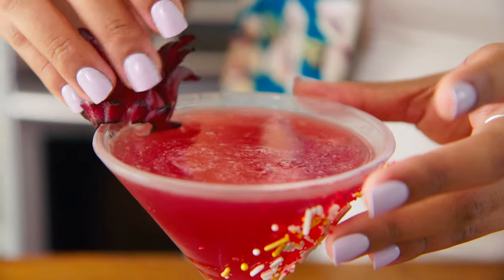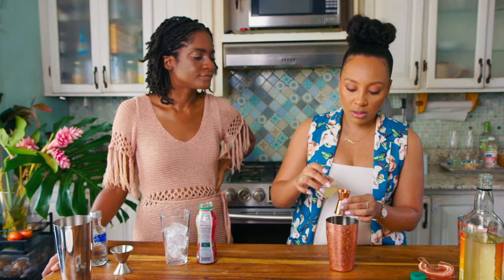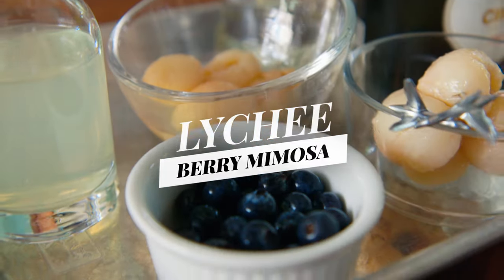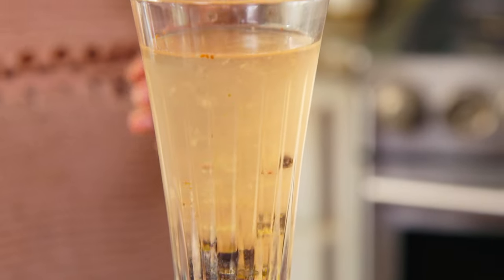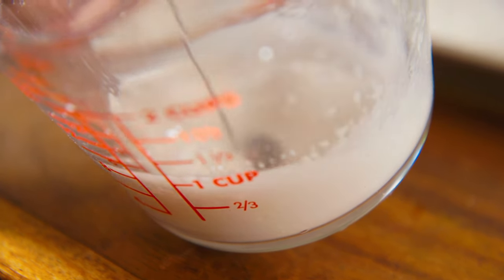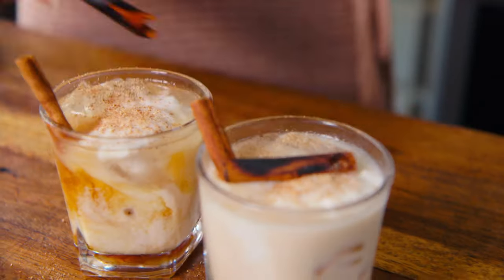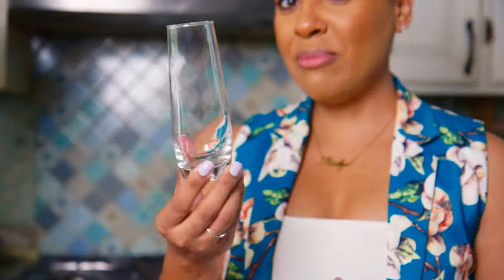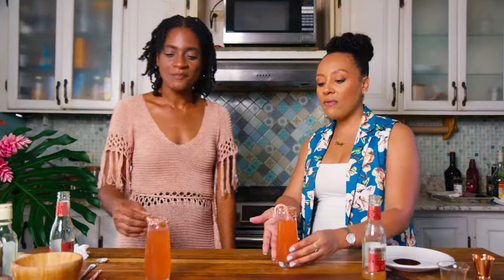Jamaican Remix: Classic Cocktails Get a Dose of Exotic Flair!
We've crafted four seductive cocktail concoctions, infusing them with the essence of iconic Jamaican flavors. Whether you're a beginner or a seasoned sipper, dive into these irresistible twists on classics like the White Russian, Apple Martini, and Mimosa – plus, we've got a mocktail surprise! Embark on a tantalizing journey with me and local mixologist, Nicolina Diablo!

Elevate your holiday spirits with these effortlessly alluring libations made for sipping at home. These are easy cocktail recipes to make at home.

Recommended Essentials for Moms (Amazon)

Have a specific recipe you want me to demonstrate? Drop a $50 donation for me to buy the ingredients here, and I will create a video walkthrough on YouTube!

CAMERA GEAR
Camera I Use to Shoot (Amazon)

LET'S TALK!
Join my email community to get notified with the latest recipes and get insider information exclusive to my community

CHAPTERS
00:00 INTRO
01:00 Cocktail #1
02:30 Cocktail #2
04:05 Cocktail #3
06:43 Cocktail #4